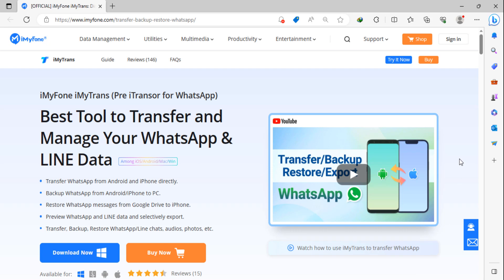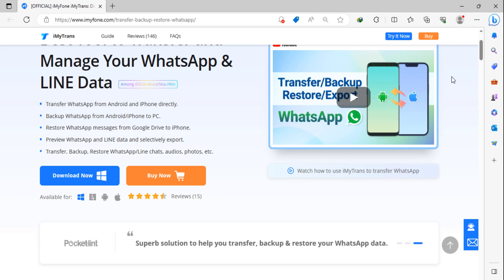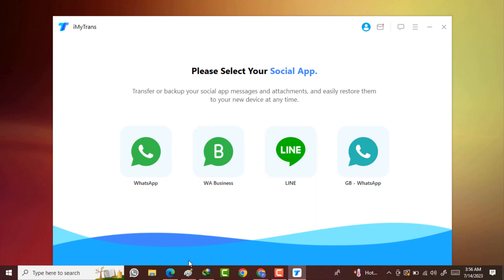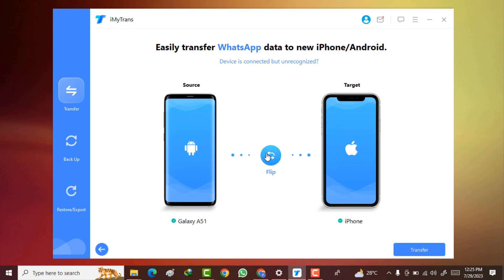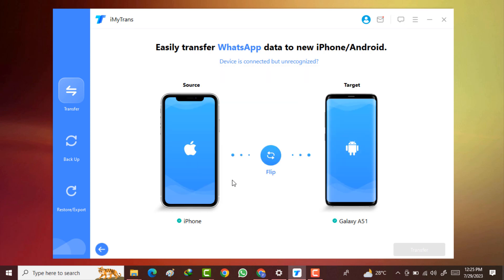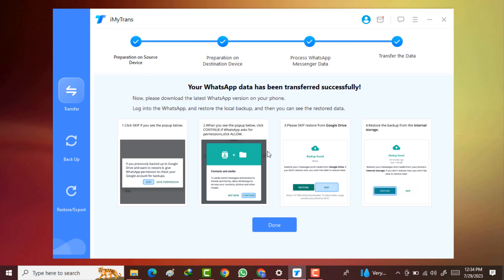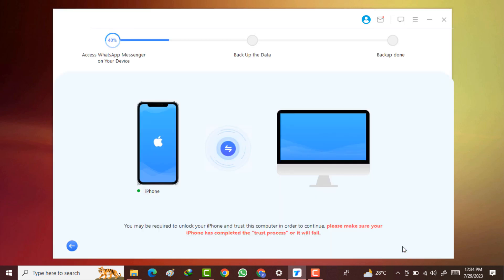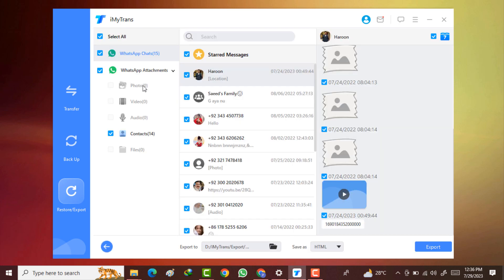iMyTrans - Transfer/Backup/Restore/Export WhatsApp/Line Between iOS and Android Devices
iMyFone iMyTrans--Best Tool to Transfer and Manage Your WhatsApp & LINE Data: